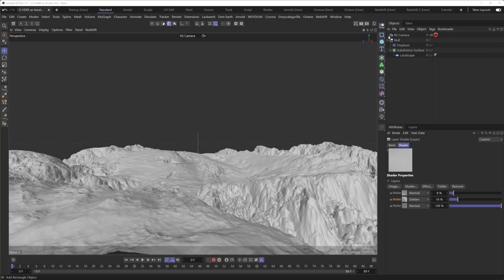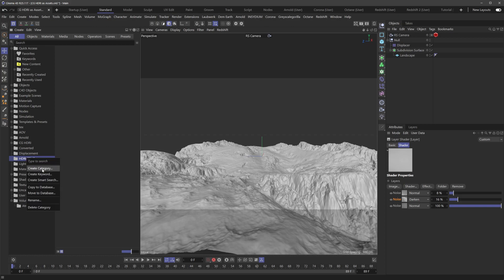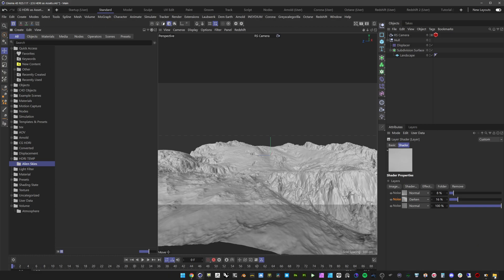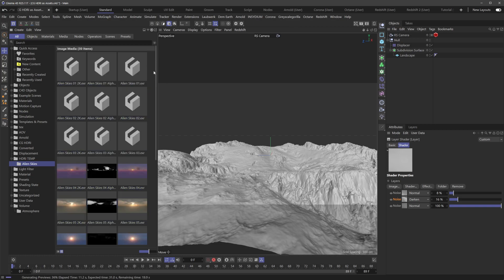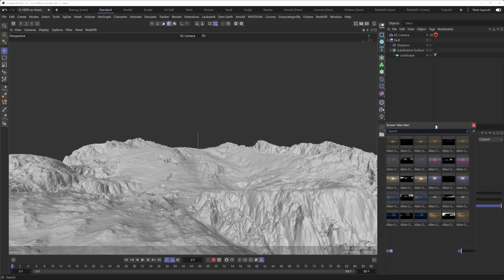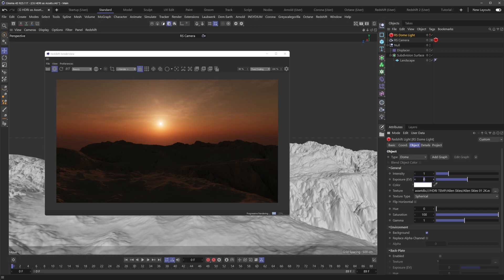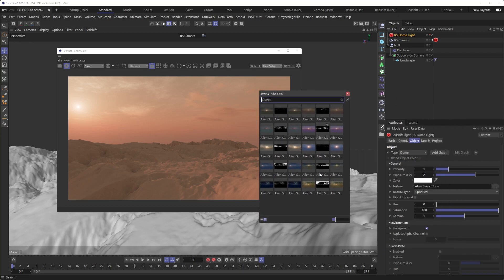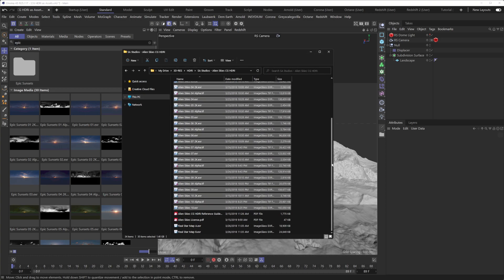Multiple assets to Asset Browser at once!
In this quick video I show you how you can add multiple files / assets to the new Asset Browser at one time.